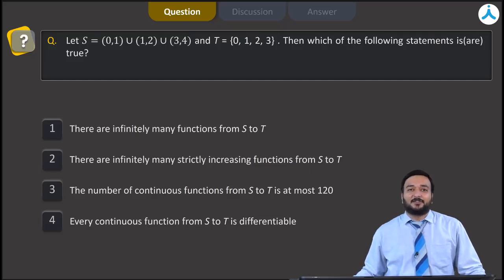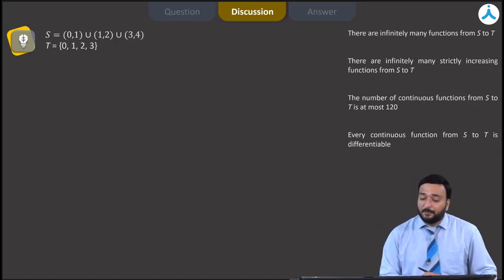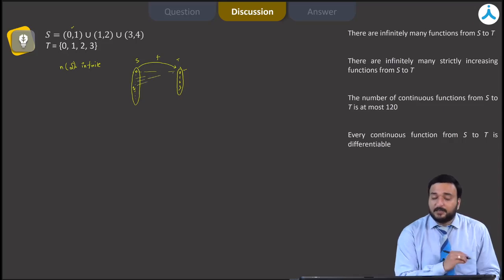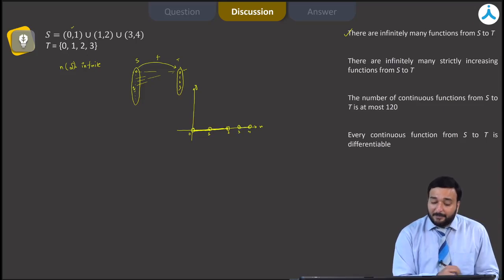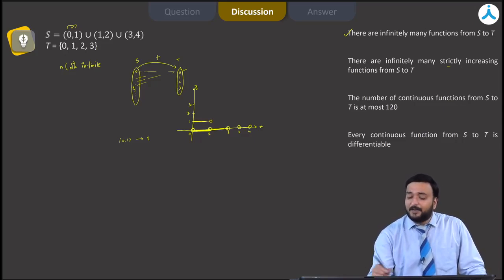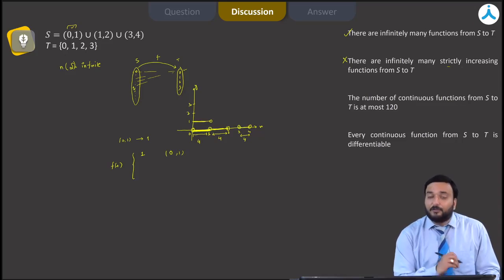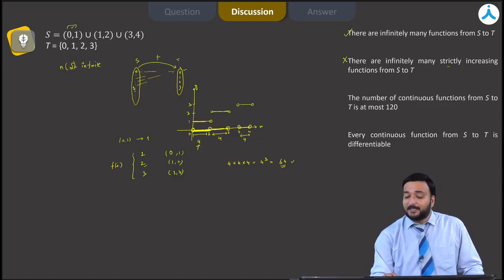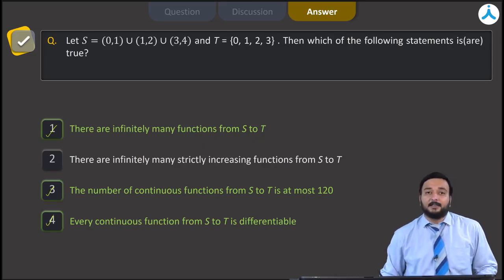Jee advance 2023